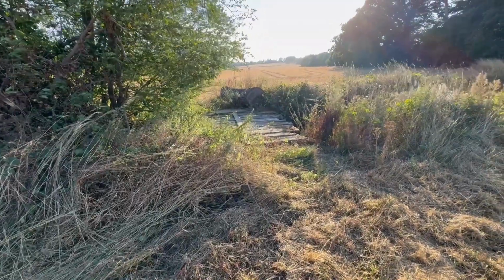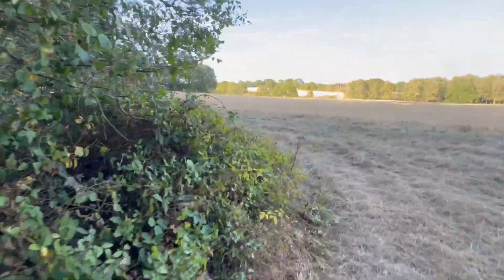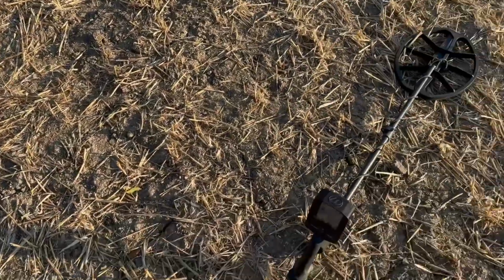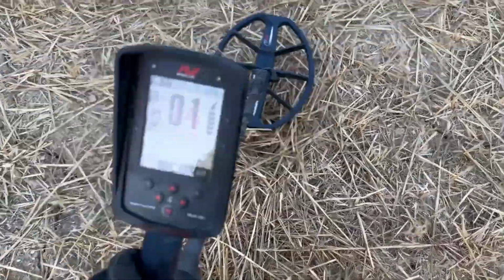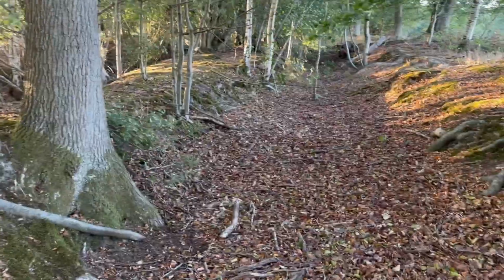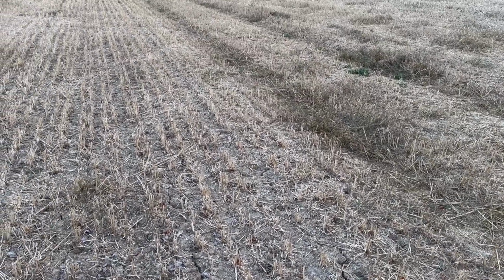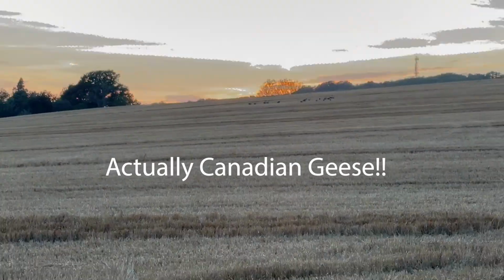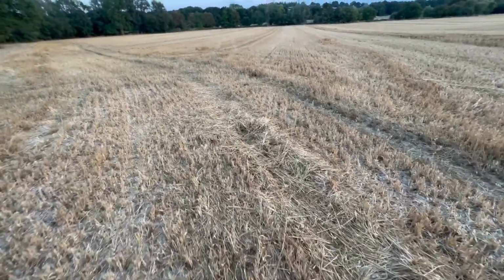Our 150+ acres for this BANK holiday SUNDAY & Monday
Lots of footpaths, track within the woodland and endless, sparce, short stubble.